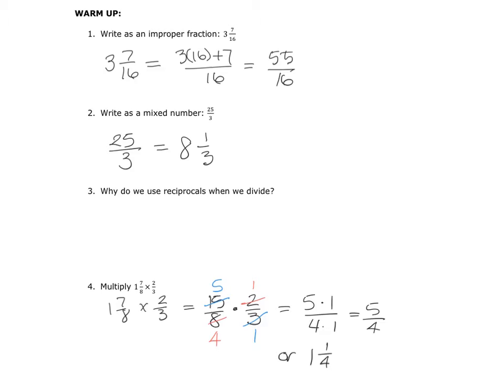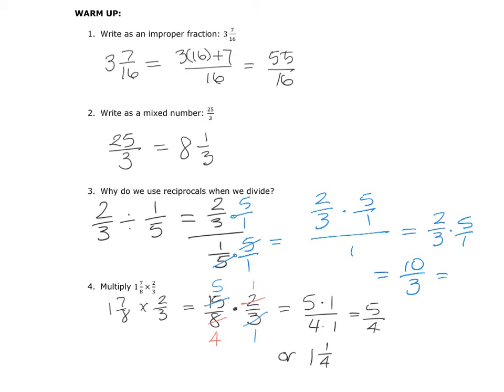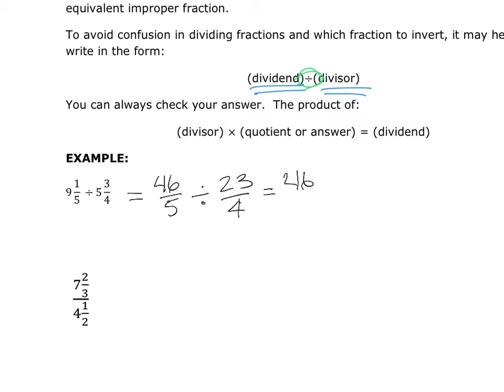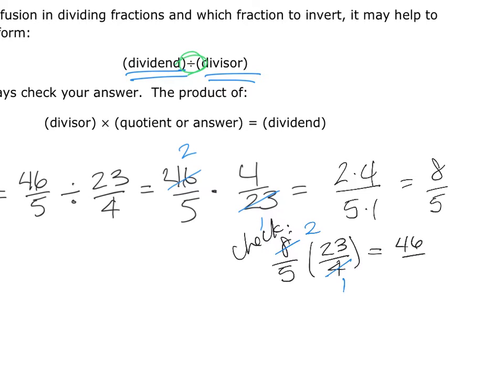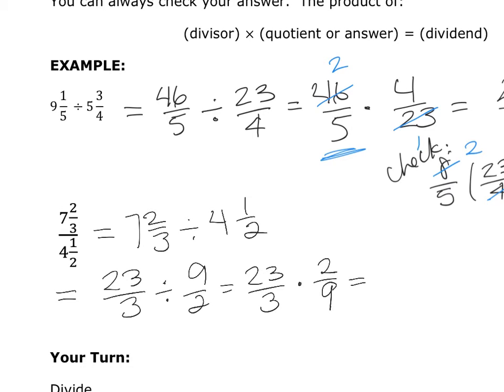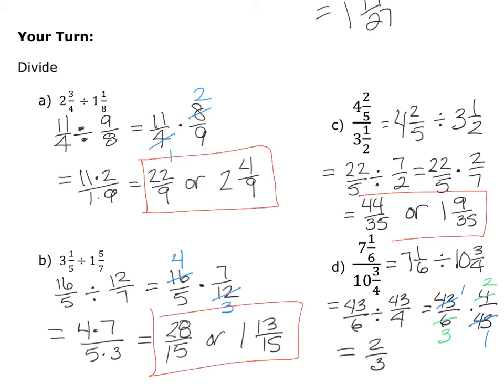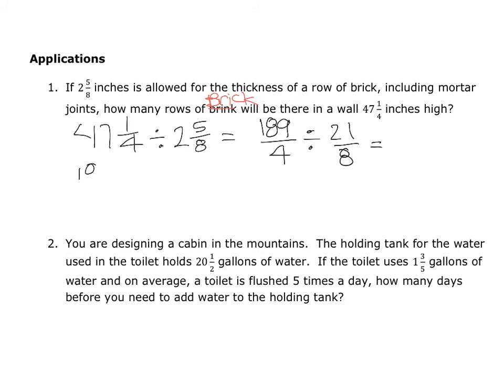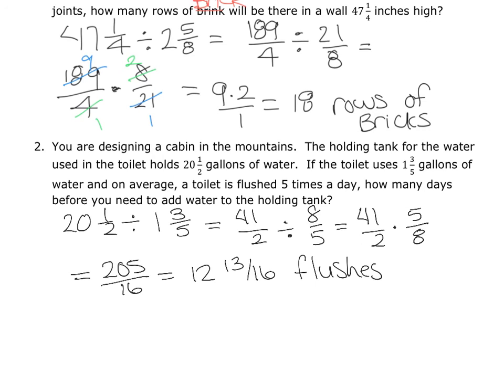Division of Mixed Numbers